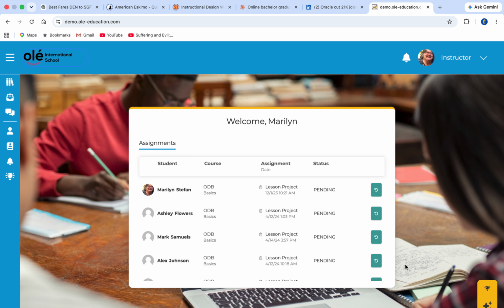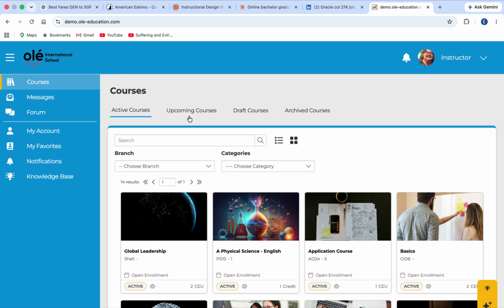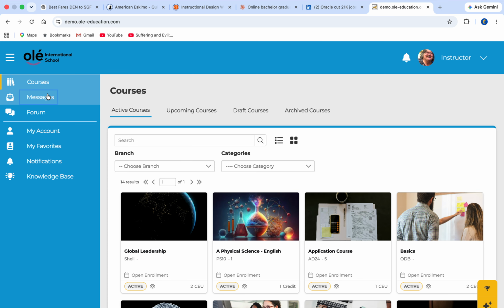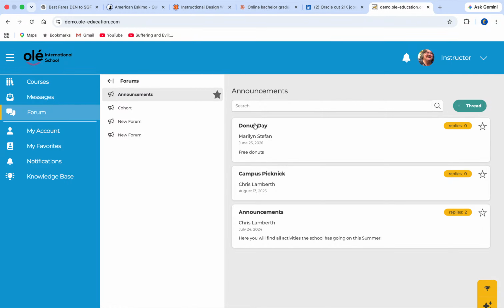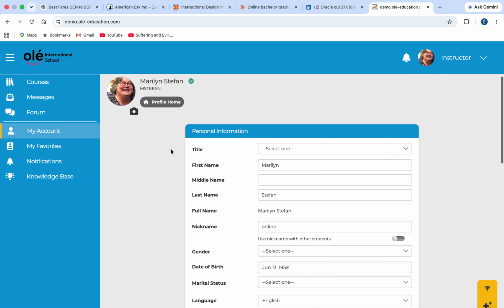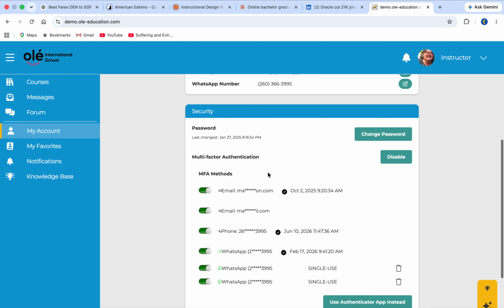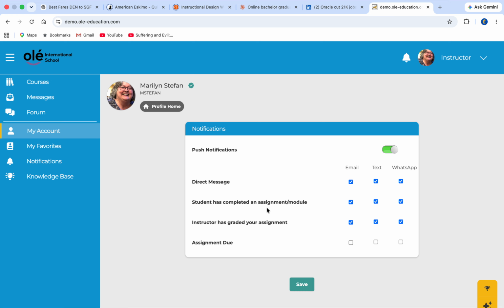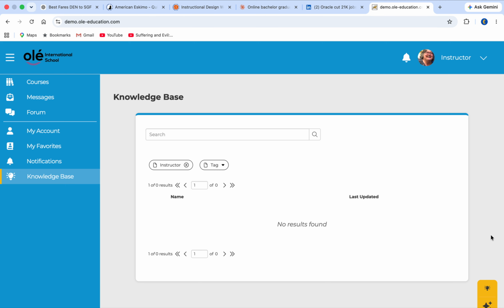Instructor Video 1 Dashboard